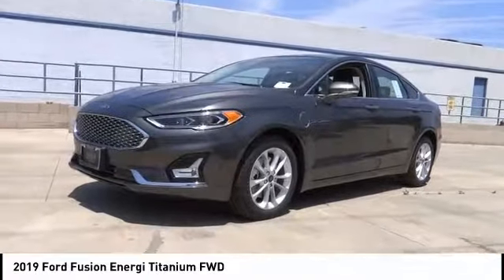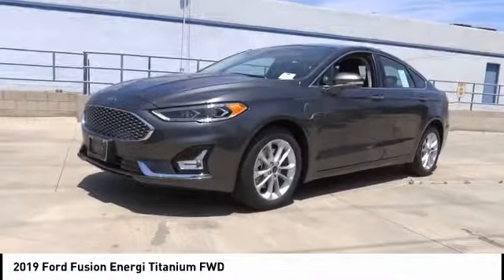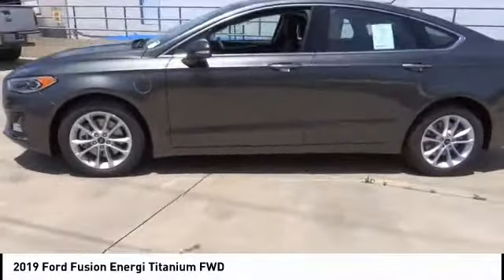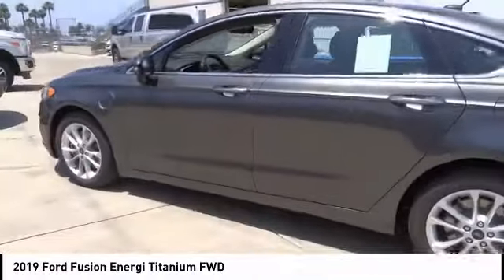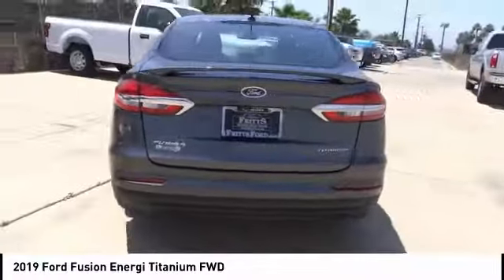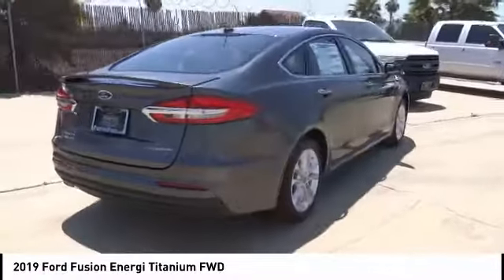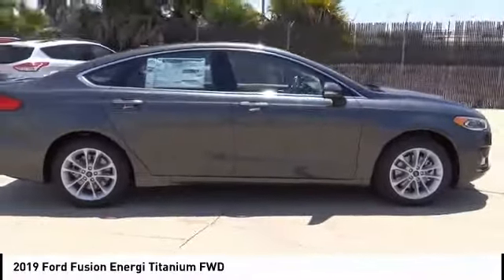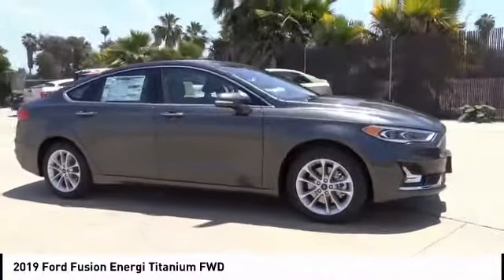2019 Ford Fusion Energi RIVERSIDE,TEMECULA,SAN BERNARDINO,MORENO VALLEY,FONTANA 91821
2019 Ford Fusion Energi TITANIUM FWD

Fritts Ford
8000 Auto Drive

FRITTS FORD, PROUDLY SERVING RIVERSIDE, TEMECULA, SAN BERNARDINO, MORENO VALLEY, FONTANA, AND SURROUNDING CALIFORNIA LOCATIONS. THIS MAGNETIC METALLIC 2019 Ford FUSION ENERGI IS EQUIPPED WITH A 2.0L iVCT Atkinson Cycle I-4 Hybrid, AUTOMATIC TRANSMISSION, AND RECEIVES AN ESTIMATED . 2019 Ford FUSION ENERGI TITANIUM FWD Stock #: 91821 | VIN: 3FA6P0SU5KR251885 | 2019 Ford Fusion Energi Titanium FWD Fritts Ford